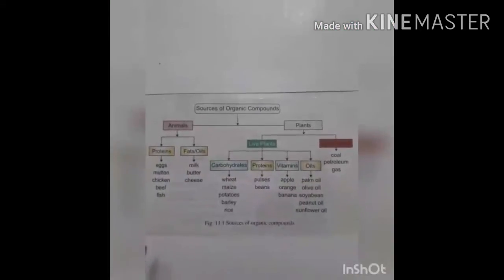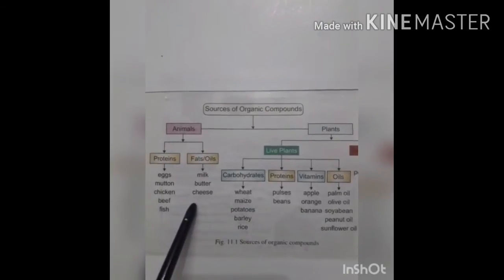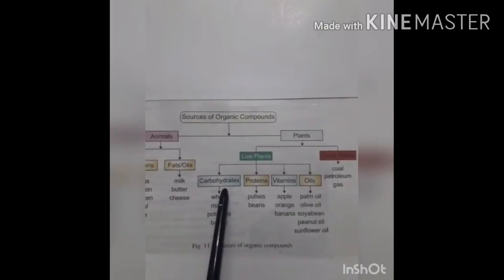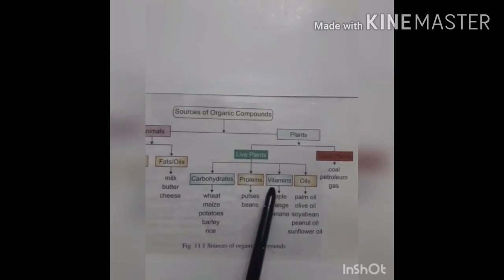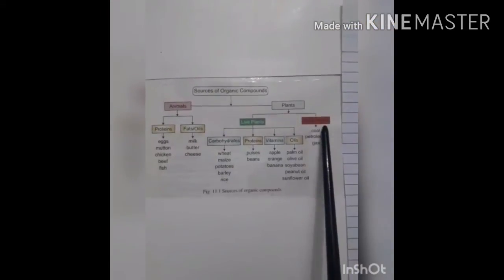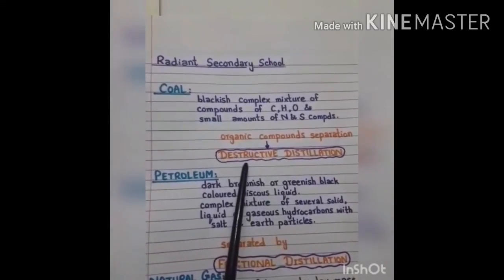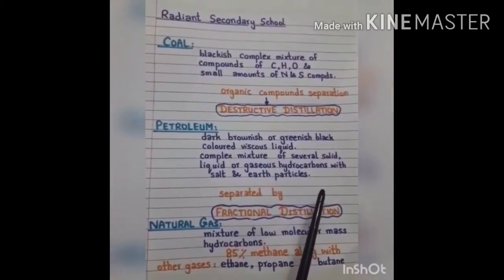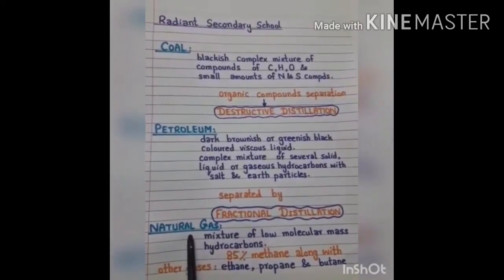Chemistry lecture#1 of 17th June, 2020.